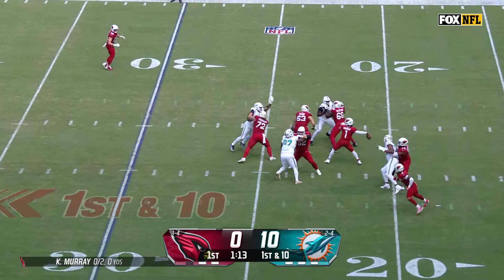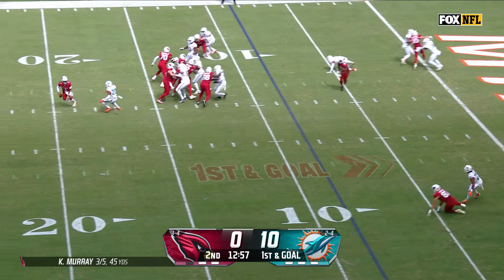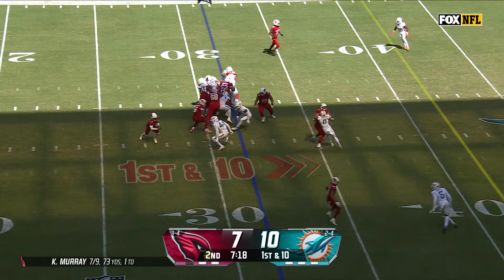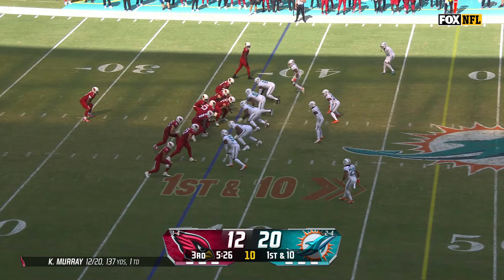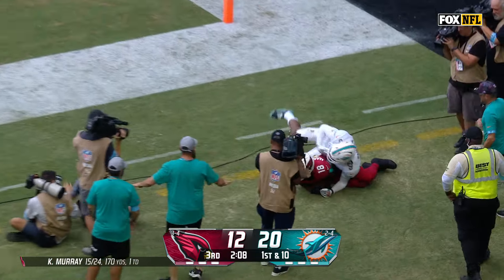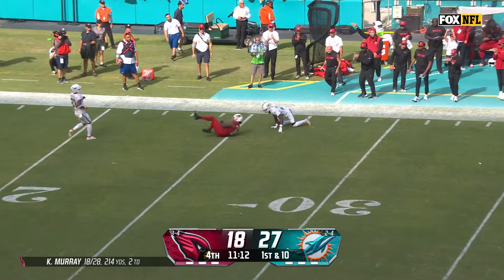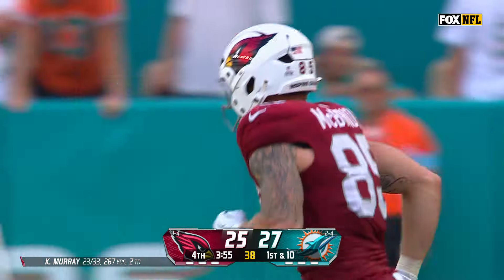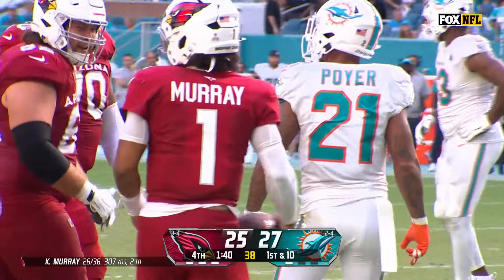Kyler Murray's best plays in 307-yard game vs. Dolphins | Week 8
Watch Arizona Cardinals quarterback Kyler Murray's Week 8 in his team's comeback victory against the Miami Dolphins.